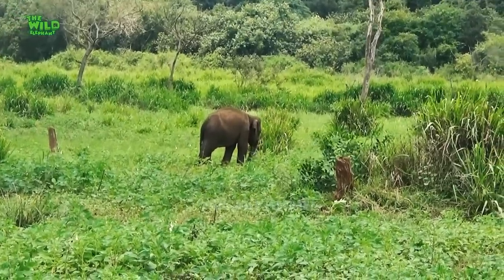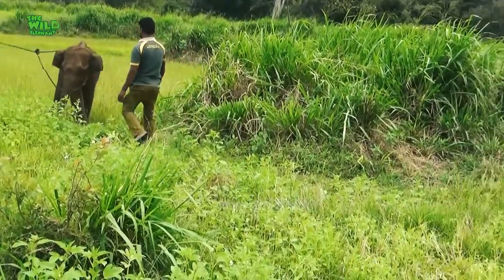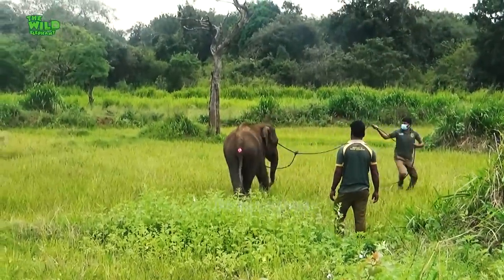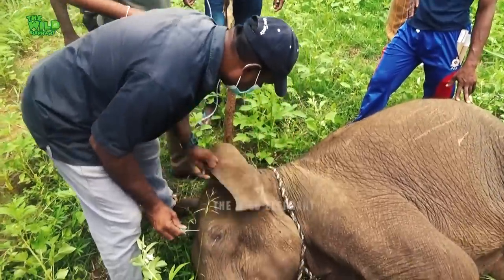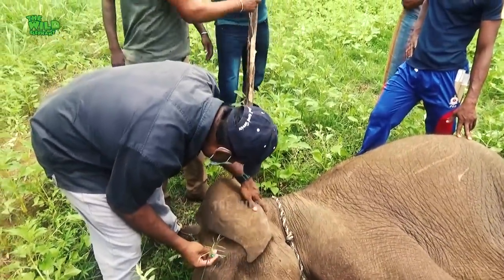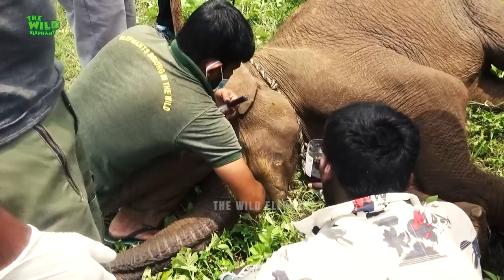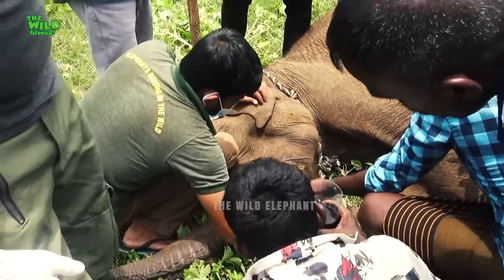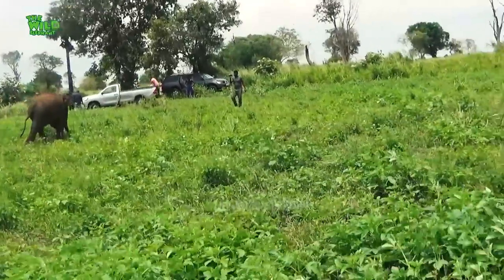The Reality of Wildlife Food Poisoning and the Tragic Case of a Baby Elephant's Mouth Bomb Injury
Video- The Reality of Wildlife Food Poisoning and the Tragic Case of a Baby Elephant's Mouth Bomb Injury.

This elephant calf has been caught in a snare that damaged its mouthparts. The pain and suffering are quite evident from the open mouth of the elephant. But, the wildlife team reached there to help.

We humbly invite you to join us with a journey full of love and help to our treasured wild elephants in the paradise island of Sri Lanka.

Video produced by The Wild Elephant- WILDLIFE NEWS & TV ON YOUTUBE

You can watch unlimited wildlife videos on our channel and We would encourage you to comment below to express your views and ideas that will help us to improve our wildlife content.

Contact or Submit your video to publish: contact[at]wildelephantvideo.com